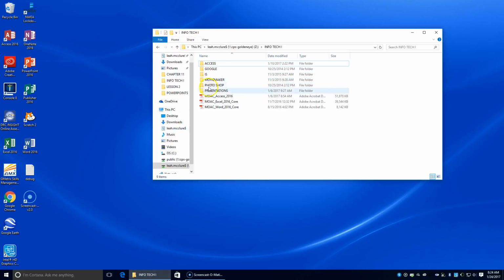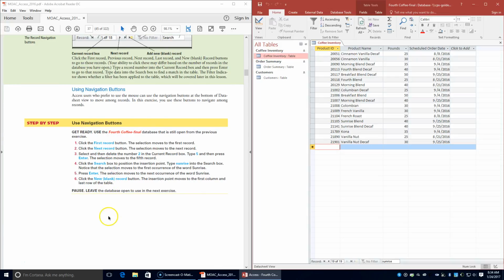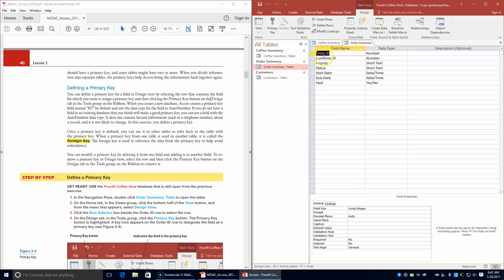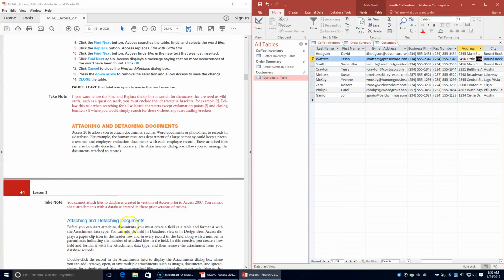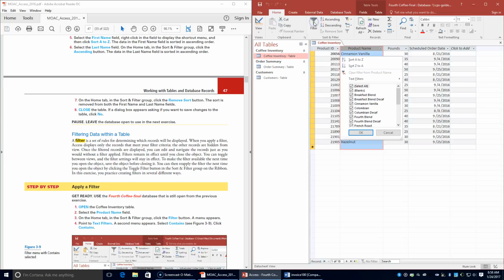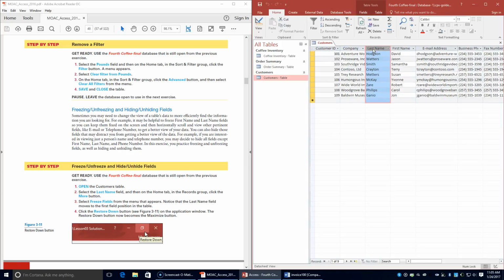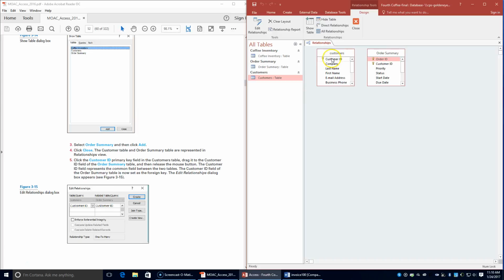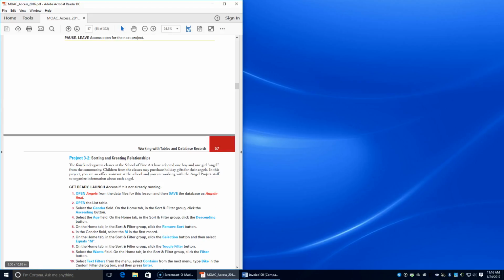Access Lesson 3